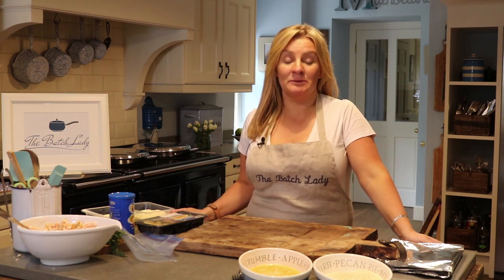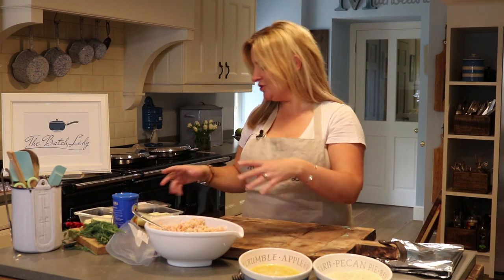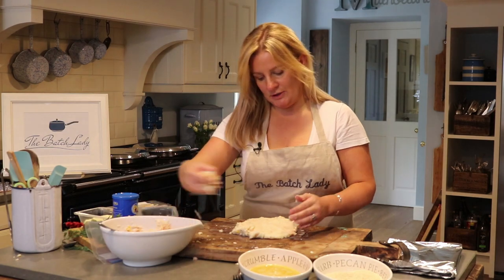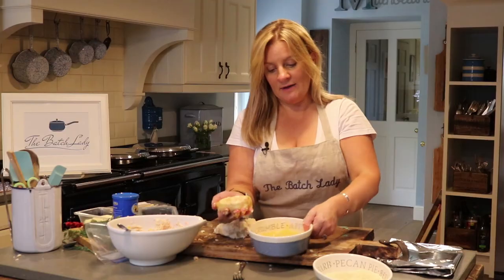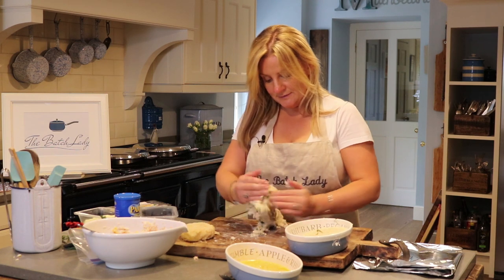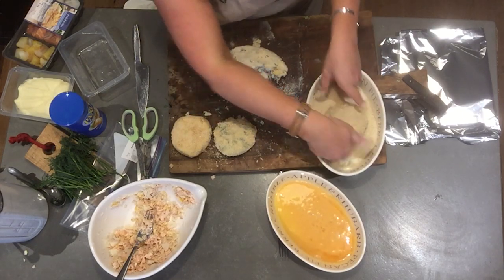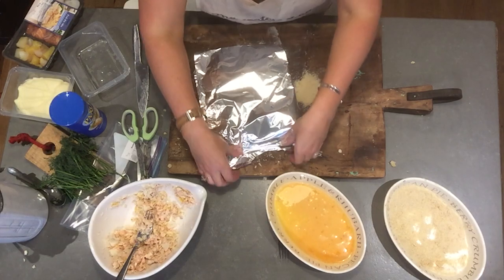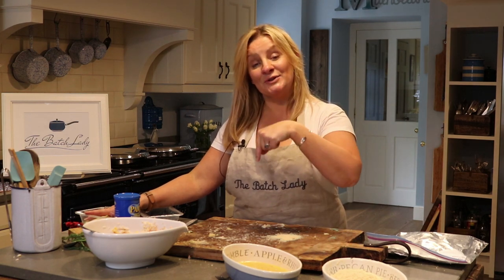How to Make Fish Cakes In 5 Minutes!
Hi Guys, This video, will let you see how simple and easy it is to cook portions of fab homemade Fish cakes in minutes. that you can freeze ready for whenever you need them. Perfect for a midweek dinner as can be cooked from frozen. For lots more information check out my or on my YouTube channel
Check out my fish playlist as you can watch the whole playlist which will teach you how to make 16 similar meals in 1 morning all ready to fill your freezer so you are super organised with good homemade freezable meals that are as convenient as a ready meal.
why not do a  Bigger Fish batch cooking morning
You can follow me on:

Facebook at
The batch lady